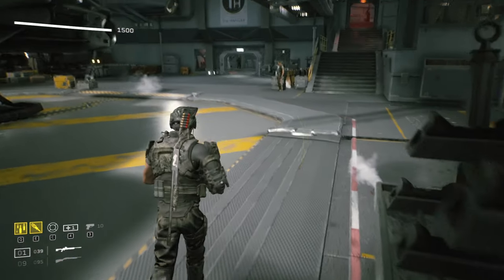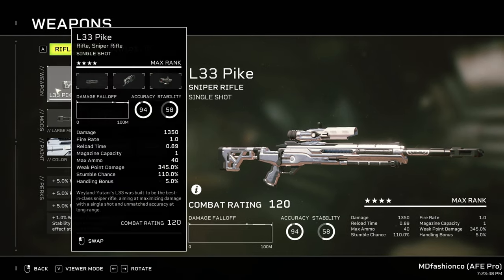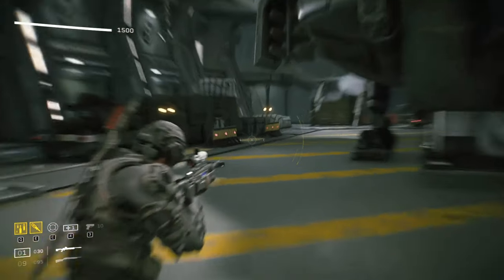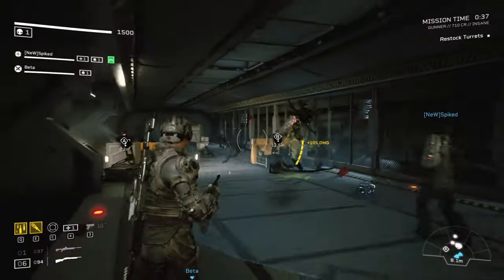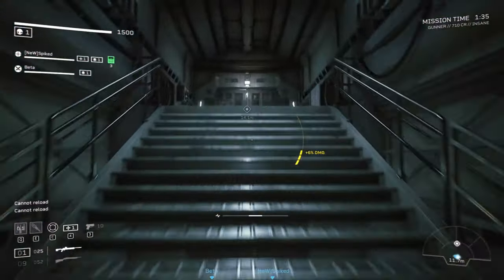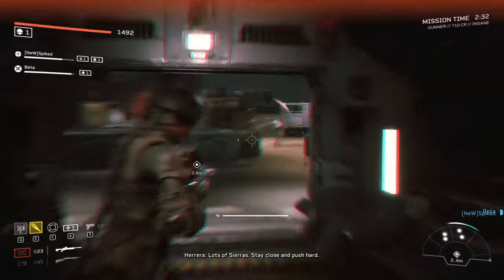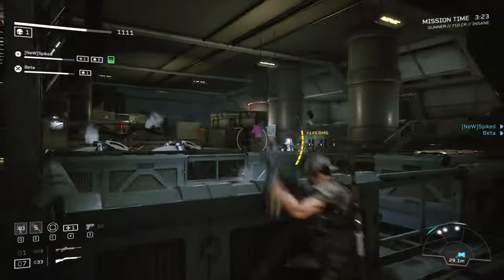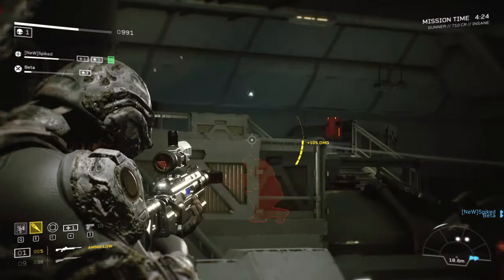L33 PIKE GUIDE (HIGHEST DAMAGE PER SHOT IN ALIENS FIRETEAM ELITE?!?!)